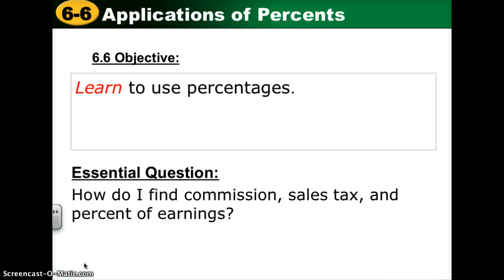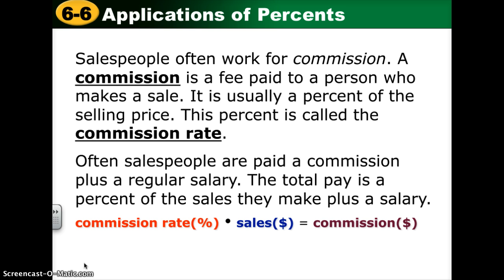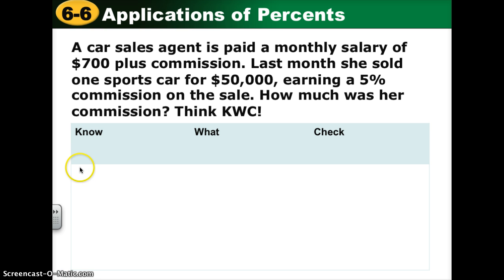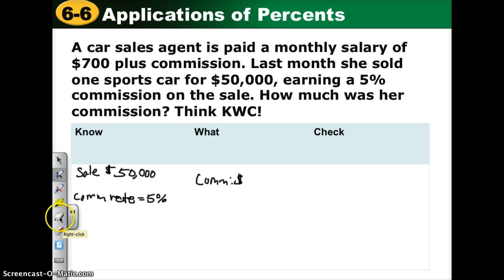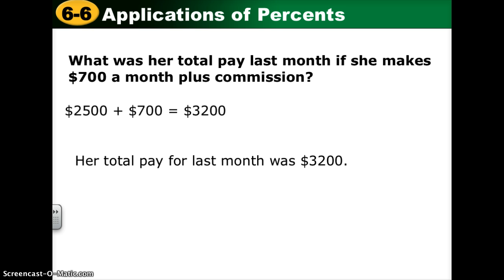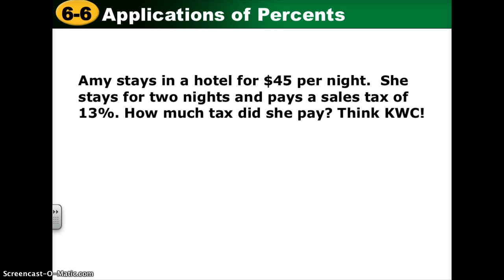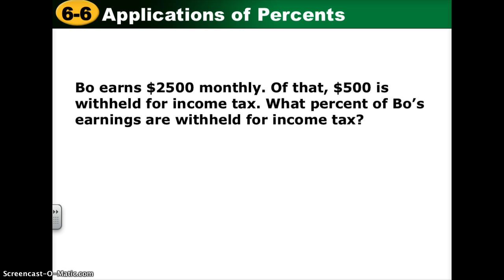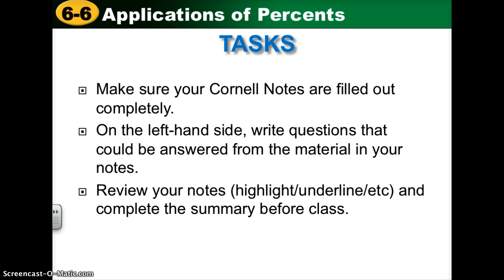6.6 Applications of Percents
6.6 Applications of Percents